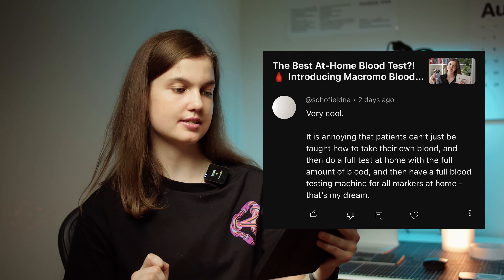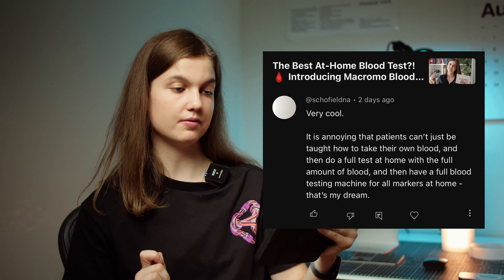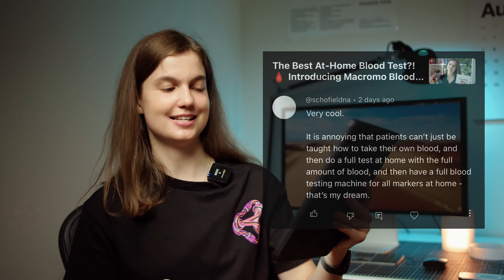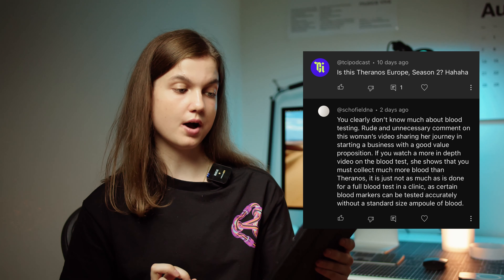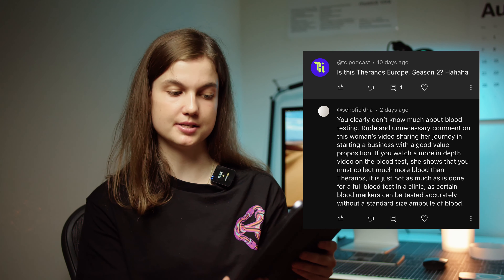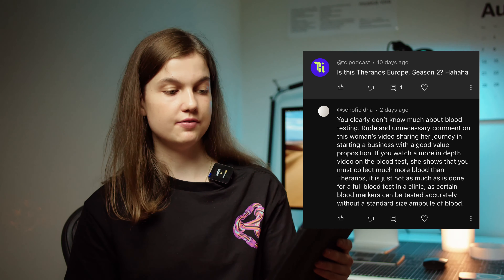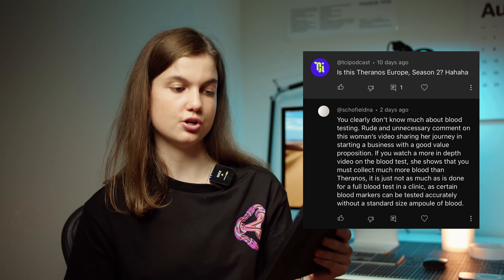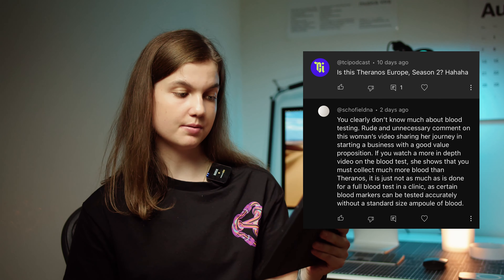🧬 Healthtech founder answers your questions about DNA and blood tests🩸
Hello everybody! In today's video, I'll be answering YOUR questions about DNA tests and at-home blood tests, from which test to choose to how to ensure your samples' safety.

Timestamps:
00:00 Outro
00:50 At-home blood tests
02:19 Addressing any doubts
05:57 Whole Genome Sequencing
06:59 Which DNA test is the best
09:11 Raw data files for download
11:17 Outro

Please note that shipping is currently available only within European countries; you can order directly from the website if you’re in the Czech Republic or Slovakia, otherwise, just send Macromo a message and they’ll arrange the delivery for you.

You might know by now that I really enjoy trying out various DNA tests and this time I'm introducing you to a very particular company, offering to give you insights on your disease predispositions, health and wellness habits, dietary and sports predispositions, family planning advice, and much more, so prepare to meet Macromo!

📕 SCREEN – PRODUCT DESIGN GUIDELINES

Get ready for advice that you can actually use to improve your digital product design skills – with this easy-to-digest handbook you will quickly get to the point of main ideas. From colors, typography, and components to patterns, navigation, and motion – The screen covers it all.

💌 LEARNING TO BE A LEADER NEWSLETTER

Do you want to know the news before everyone else? My biweekly newsletter covers all behind-the-scenes of running a startup, being a young CEO, and - as you can guess from its name - learning to be a leader. I'll share the ups and downs of my day-to-day life and work, learning as I go, and sharing this journey with you.

📚 RECOMMENDED BOOKS

Are you looking for the next book to pick up? – Then this page is for you. I like to read about business, psychology, design, self-help, philosophy, and startups.

👩🏻‍💻 ABOUT ME

Previously an independent Product and Interaction Designer, I have switched fields to become a co-founder of a health tech startup. I have worked for companies such as DoorDash, ClickUp, Byju’s, Toptal, and Vodafone, but now it's time to introduce you to Macromo, a company that aims to transform the future of healthcare by helping you live a life worth living.

🔥 SOCIALS

🖤 ACKNOWLEDGMENTS

The video was filmed and edited by Jakub Veinlich.

This video is about: DNA tests, DNA testing, Healthtech, health tech, biotech, Macromo review, Eva Kuttichova, Macromo DNA, healthy life, healthy living, healthy lifestyle, how to stay healthy, the future of health, health innovation, blood tests, at-home blood tests, best blood tests, how to do a blood test at home, Macromo blood, blood biomarkers, health tech q&a, startup q&a